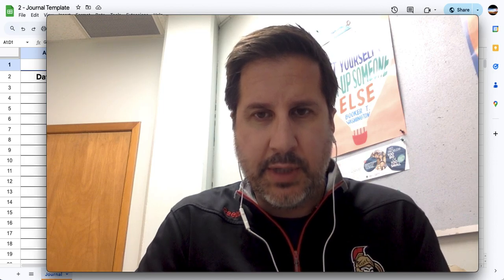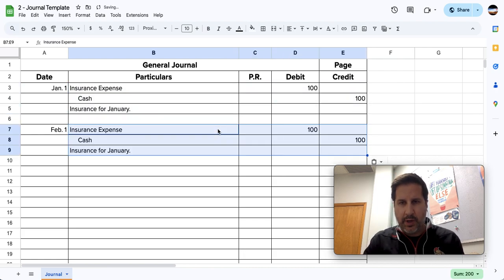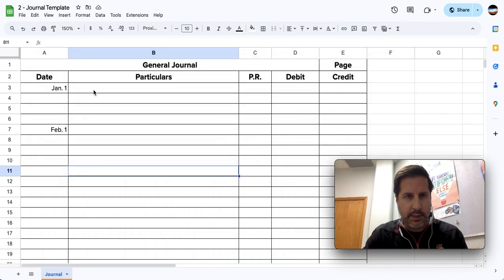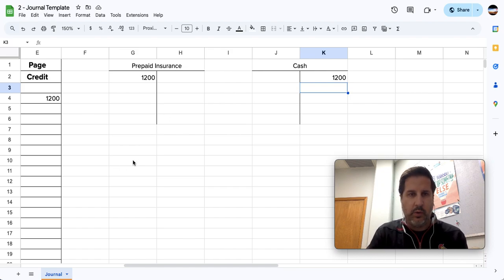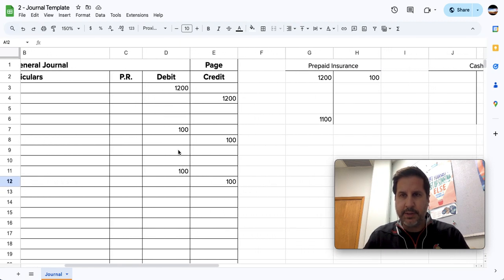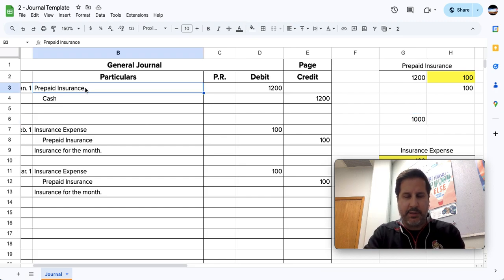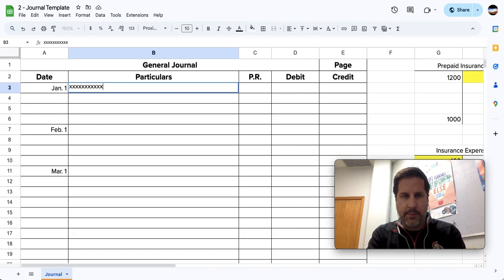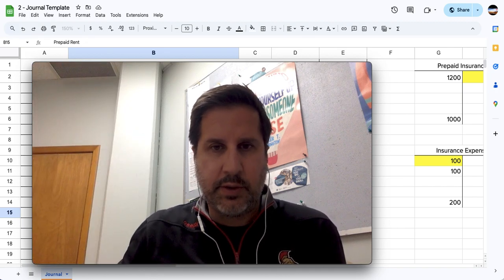Tutorial - Prepaid Expenses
This video tutorial explains the ins and outs of prepaid expenses. Specifically we discuss what a Prepaid Expense is, why it is classified as an assets, and the journal entries and steps required to adjust our books.